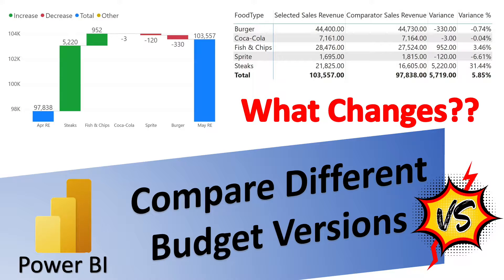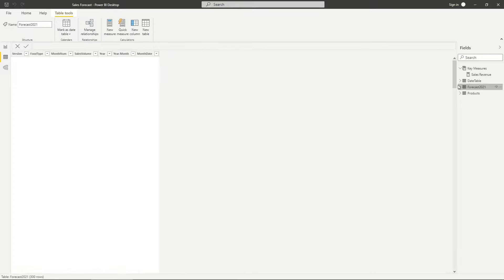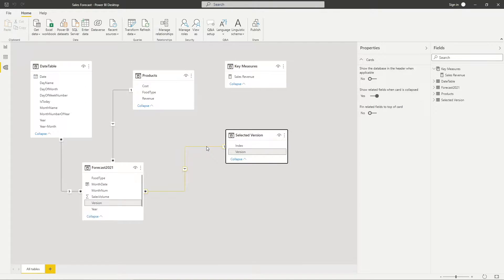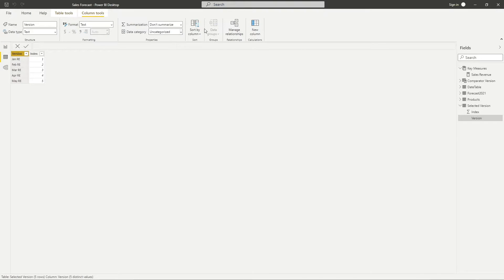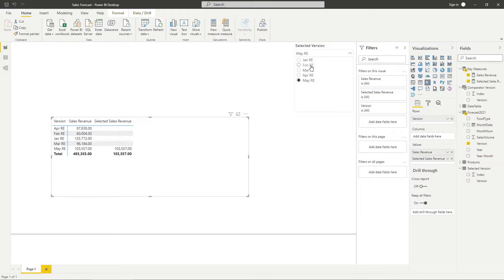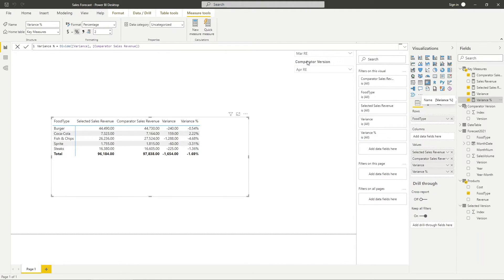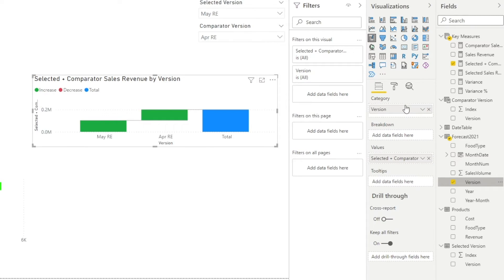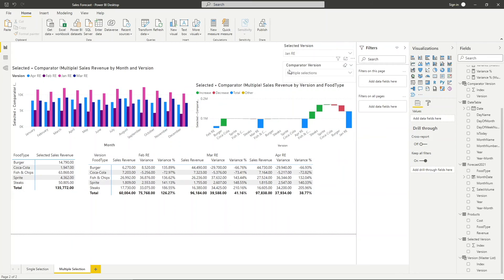Dynamic Variance Analysis with Power BI - Different Forecast Versions Comparison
When I was first started my journey with Power BI, I always struggled to create visualization for showing the variances between different budget/forecast versions. Things are always done manually in Excel as I'm only able to total up the different versions and manually substract them in a spreadsheet. I'm able to find videos and tutorials about actuals comparing against budget and previous years, but not something about comparing different forecast versions and where you can change dynamically

After some research and self-studying, I am finally able to create a dashboard specifically for comparing different forecast versions against one another dynamically with Power BI.

In this video, I will share the steps to setup your data model from scratch so that you can achieve similar outcome with Power BI and you can compare all the different forecast versions you have in the archive easily.

00:00 Introduction
00:17 Data Model Example
01:30 Step 1 - Create an index table containing all unique forecast versions
02:48 Step 2 - Create a copy of forecast versions table to be used as the comparison
03:08 Step 3 - Create slicers for users selection
04:13 Step 4 - Create all measures required to calculate variances and using matrix visual for data validation
06:17 Setup Bar Chart to visualize variance
07:07 Setup Waterfall Chart to visualize variance
07:35 Setup Line Chart for trend analysis and visualization
08:22 Trailer for future videos - Comparison against multiple versions all in a single table
08:34 Thank you and see you!!

💻 My Personal Laptop, Legion 5 Pro
✈️ My Travel Companion, Macbook Air M1
📷 My Camera Gear, Sony ZV-E10

🙎🏻‍♂️ WHO AM I:
I'm Joel, an analyst working in Singapore. I make videos about technology, automation and productivity.

📧 GET IN TOUCH:
If you'd like to talk, I would love to hear from you. I will try my best to reply to your email as soon as possible.